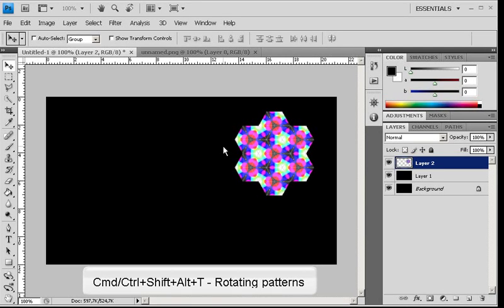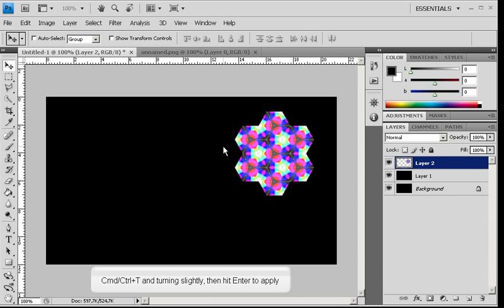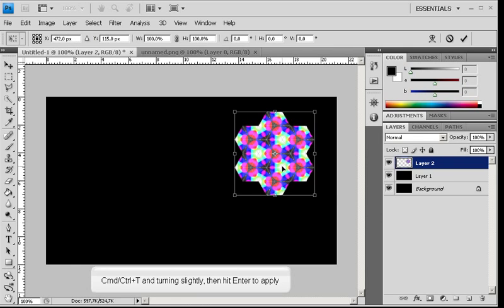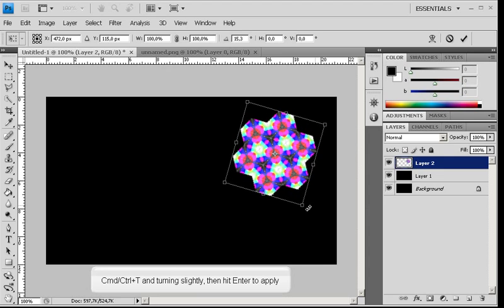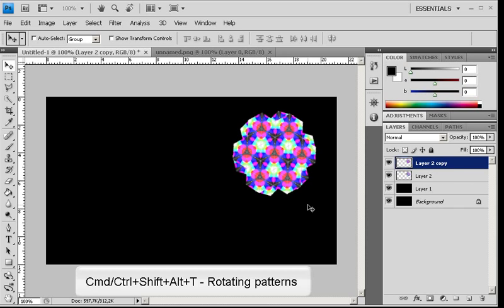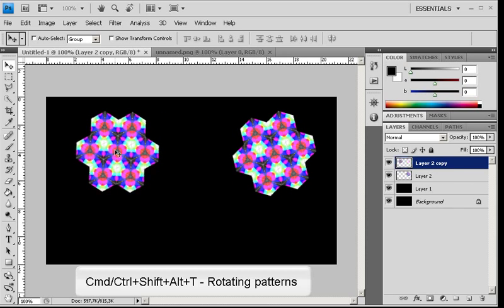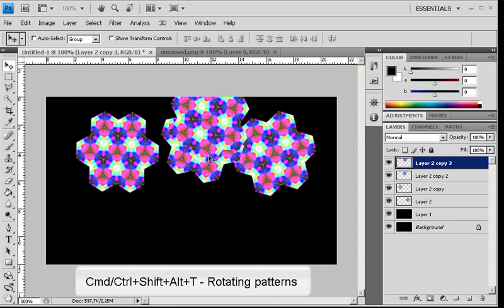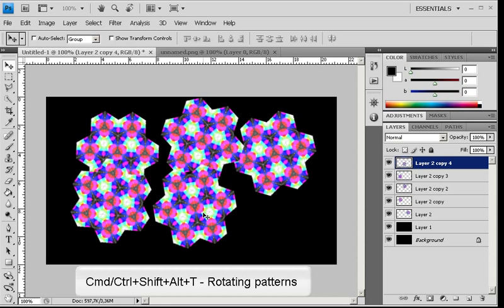Rotating patterns - Photoshop keyboard shortcut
Cmd/Ctrl+Shift+Alt+T lets you duplicate a layer and repeat a transformation